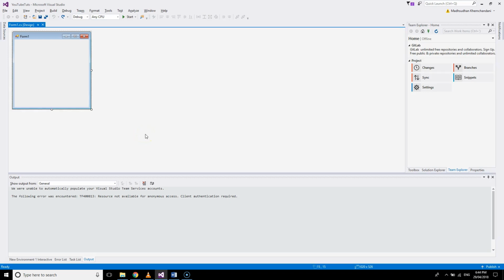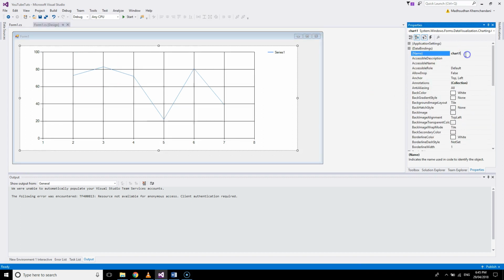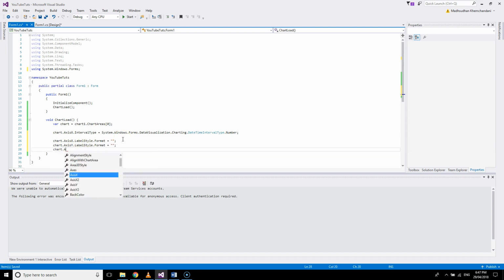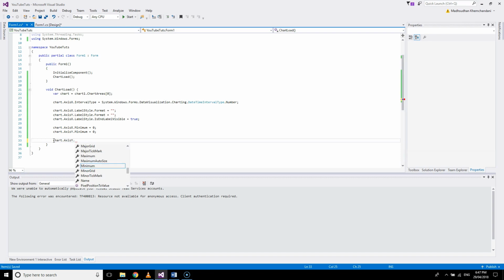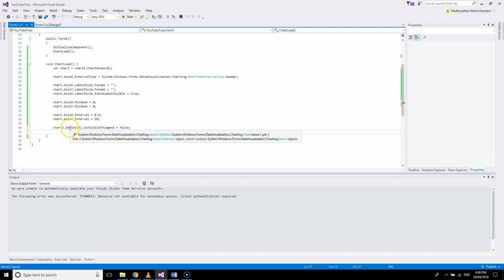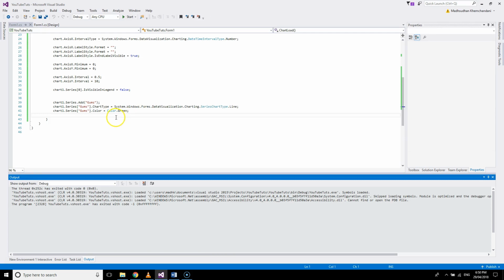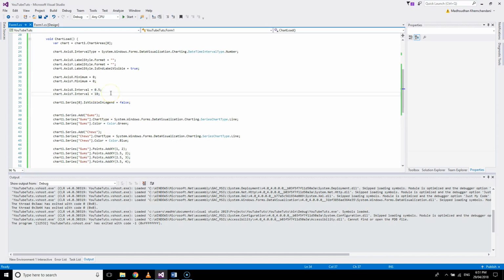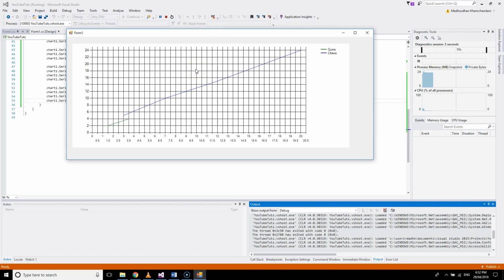Visual Studio C# - How to Create a Multi Line Chart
In this video, we are learning how to create a multi line chart in Visual Studio C#. We will learn how to add multi line chart into Visual Studio. The values I'm using are just for example.

I hope you liked the video. Feel free to post the questions or suggestions in the comment box.
Thanks.